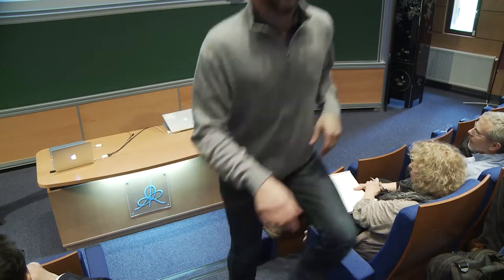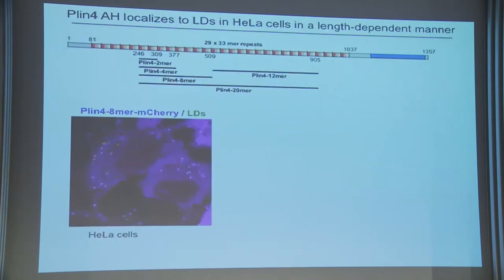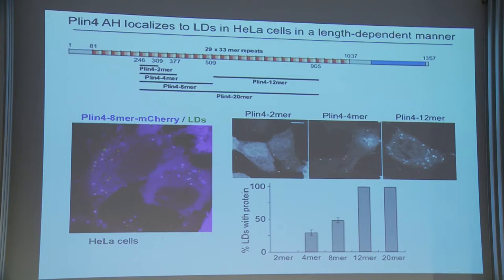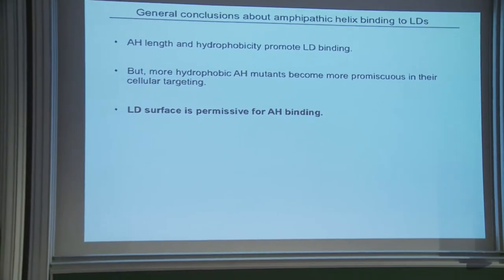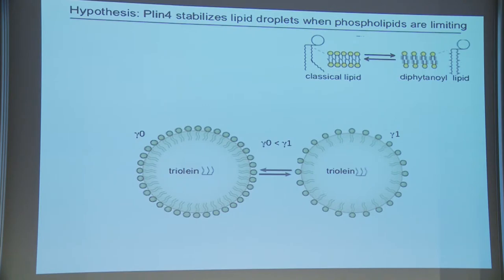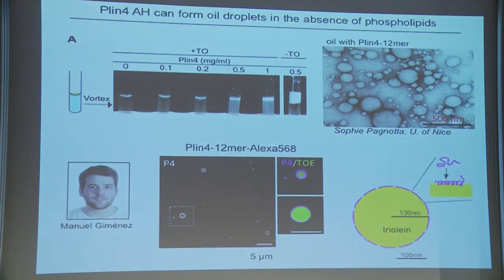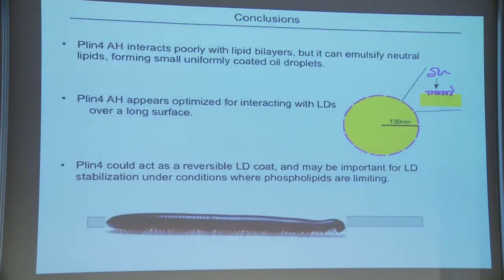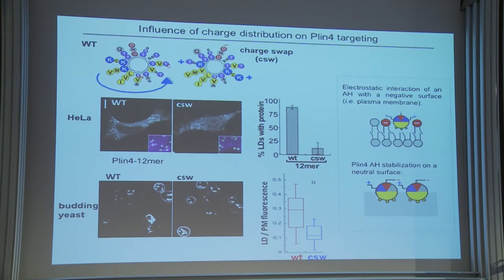Alenka Copic - Targeting of a model amphipathic helix to lipid droplets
Lipid  droplets  (LDs)  are  dynamic  organelles  that  play  an  essential  role  in  cellular  lipid homeostasis  and  are  implicated  in  many  human  pathologies  (obesity,  diabetes,  cancer, etc.);  however,  the  mechanisms of selective protein targeting to  LDs  to  mediate  their function  are  poorly  understood.  Many  LD  proteins  interact  with  LDs  via  amphipathic helices
(AHs), which can mediate direct and reversible binding to lipid surfaces, and are also present in numerous non-LD proteins. We use a uniquely long and monotonous AH, found in the mammalian LD protein perilipin 4, to probe the physico-chemical properties
of  the  LD  surface. We  show  that  this  AH  is  unstructured  in  solution but can  adopt  a highly  helical  conformation,  over  a  length  of  hundreds  of amino  acids,  when  in  contact with  a  lipid  surface.The  regularity  of its  amino  acid  sequence allows  us  to  introduce subtle  mutations  that  are  repeated  along  the  length  of  the  helix in  order  to dissect  the parameters  that  are  important  for  AH  targeting  to  cellular  LDs.
By  this  mutagenic approach,  we  show  that  LDs are relatively  permissive  for  AH  binding,  suggesting a surface  with
abundant  lipid  packing  defects,  in  agreement  with  predicted  behavior  of a phospholipid monolayer on a neutral lipid core (Bacle et al., 2017, Biophys J, 112:1417). We  show  that  AH  length,  hydrophobicity  and  charge  all  contribute  to  LD  binding.
However,  a  small  increase  in  the  hydrophobicity  of  AHs  that  leads  to  improved  LD localization   also   makes   them   more   promiscuous   for   binding   to   other   cellular compartments.  These  results  suggest  that  the  physico-chemistry  of  the  perilipin  4  AH  is exquisitely  tuned  to  be  specific  for  LDs.
In  vitro,  we  find  that purified wild-type AH binds  poorly  to bilayer  membranes.  In  contrast,  it can  interact efficiently  with  neutral lipids  and is  capable  of  forming  small uniformly coated  oil droplets. Accordingly, overexpression of this AH in cells overcomes a decrease in LD stability associated with phospholipid depletion. We propose that by substituting for the phospholipid monolayer, perilipin 4 may be important for stabilization of LDs
when phospholipids are limiting, for example during periods of LD growth.